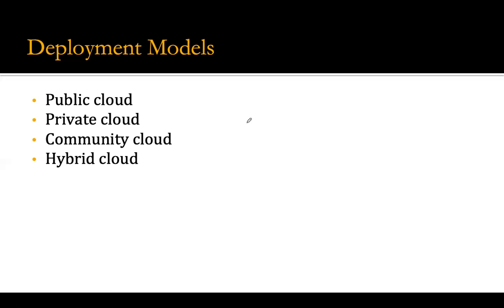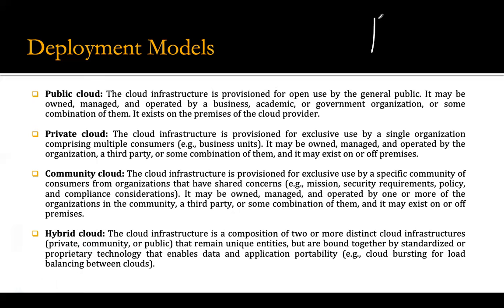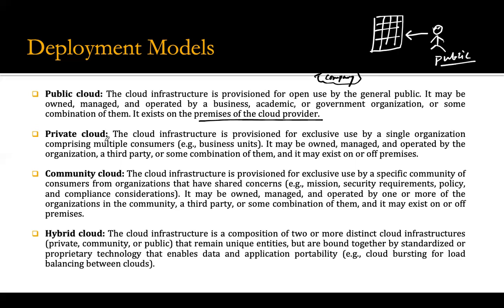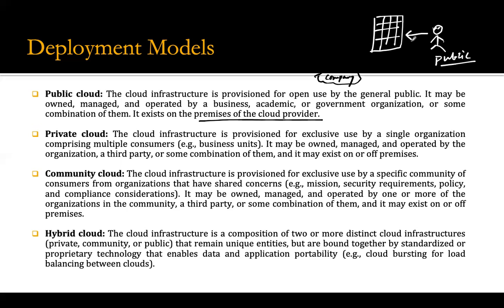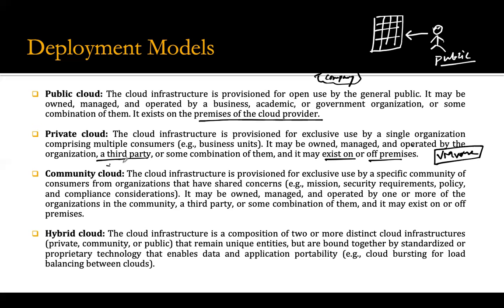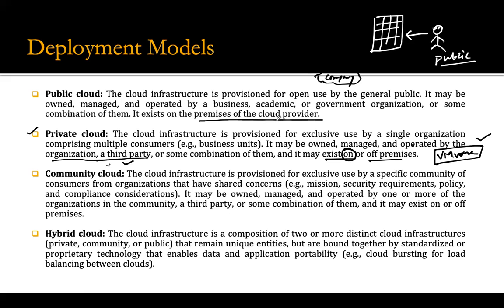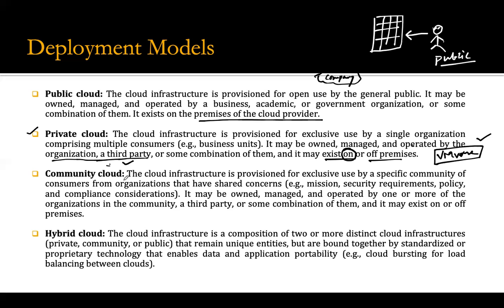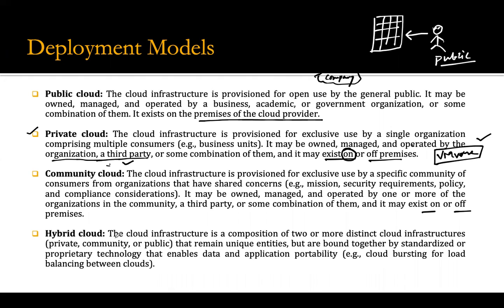Deployment Models in Cloud | Part - 1 | Lecture - 40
Deployment Models in Cloud